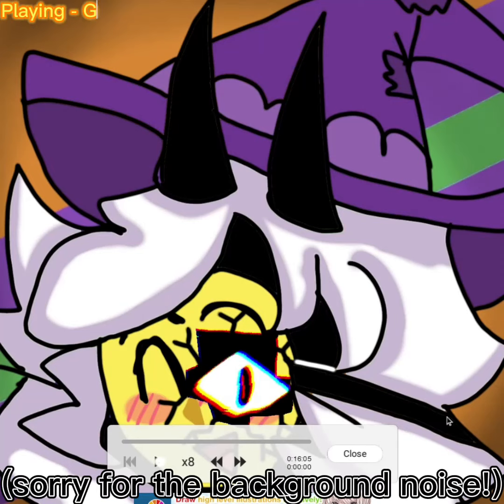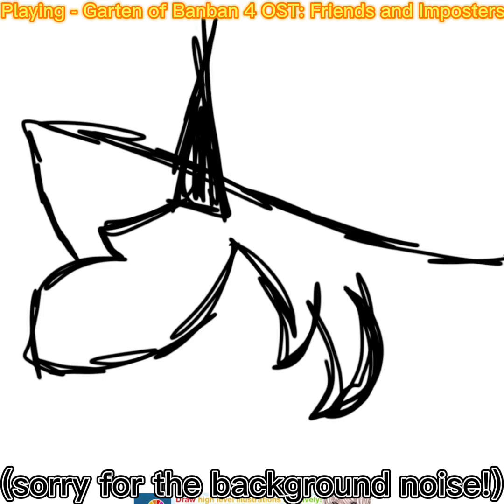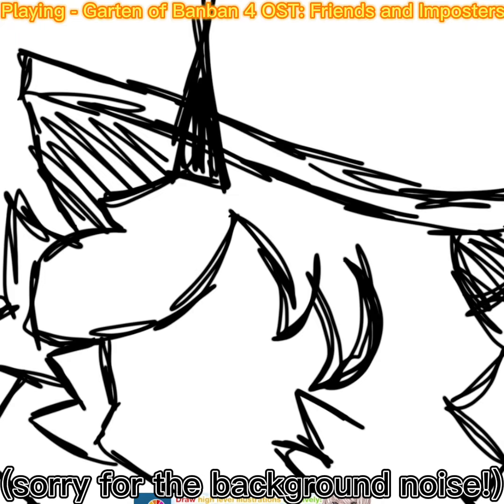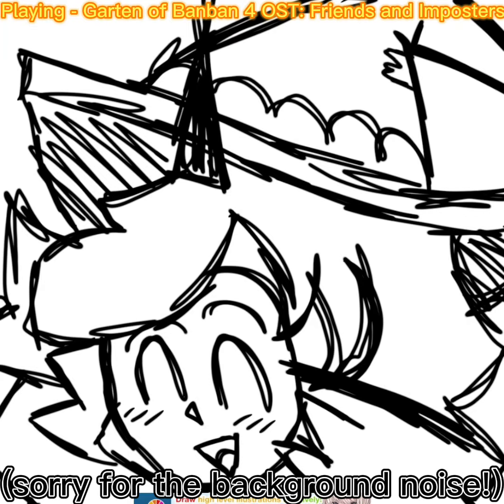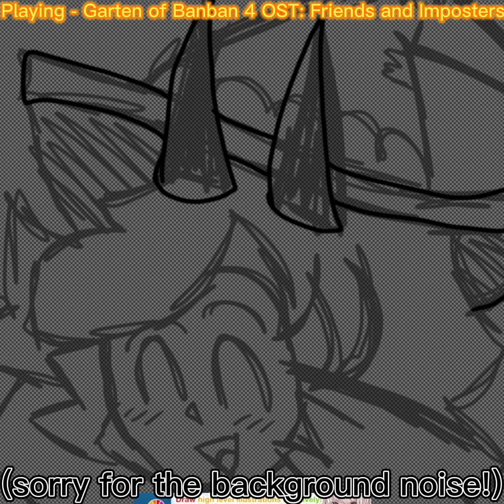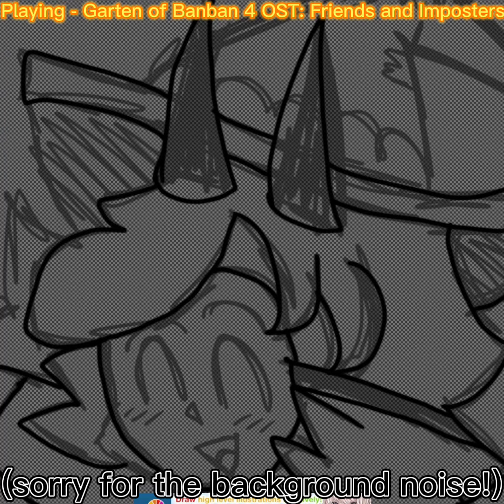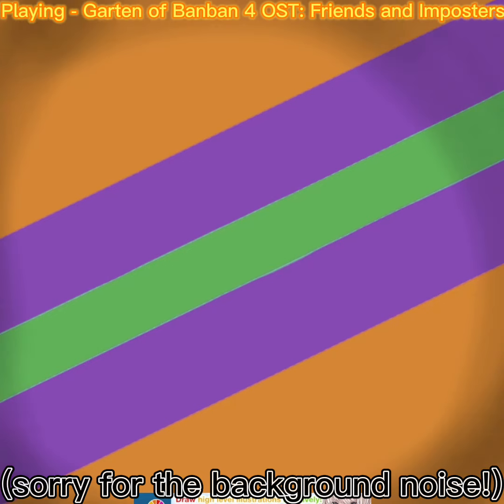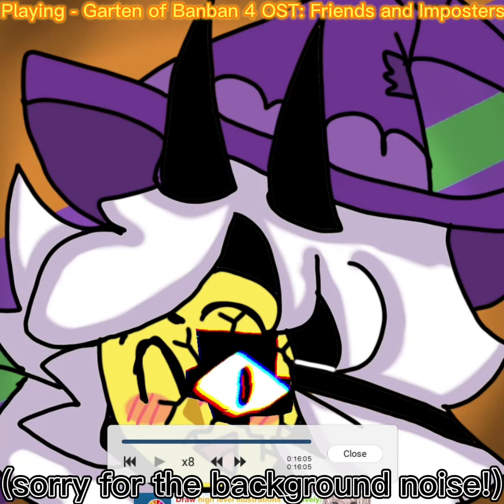Halloween PFP Speedpaint ✨ (READ DESCRIPTION)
Happy Spooktober Guys!
[BG: Garten of Banban 4 OST: Friends and Imposters] (Voice effect: Megaphone)

Friendly reminder this IS my voice, but with a voice effect for better hearing! (Also sorry for background noise.. 😅)